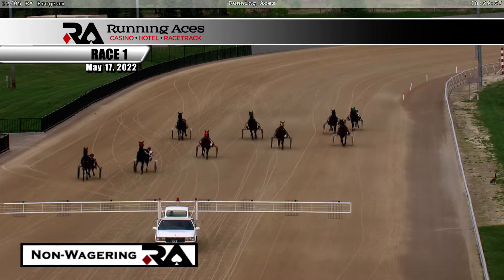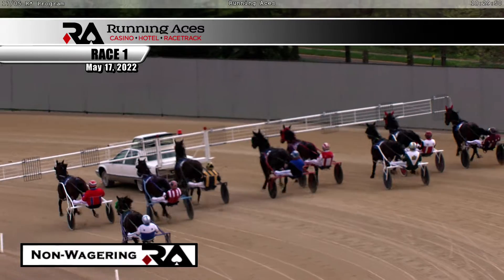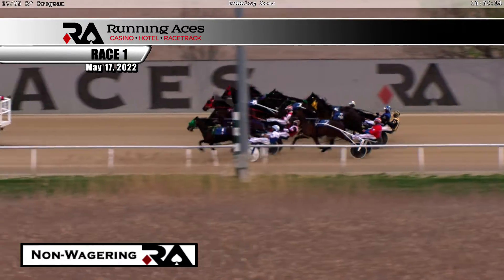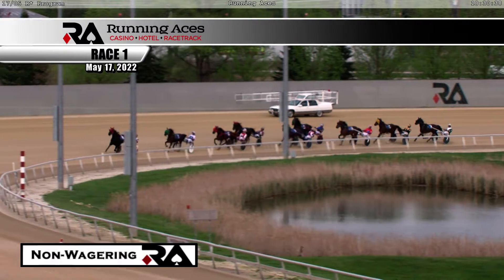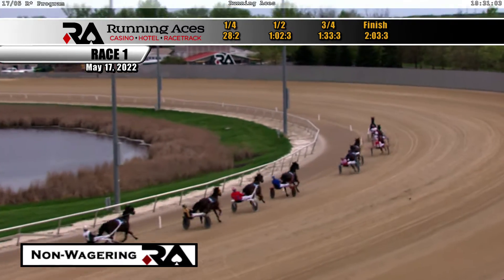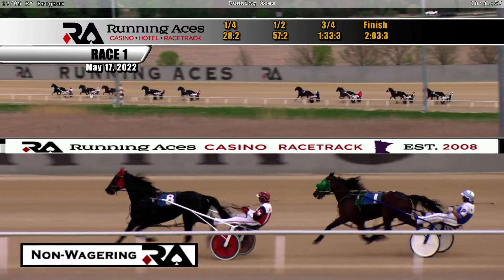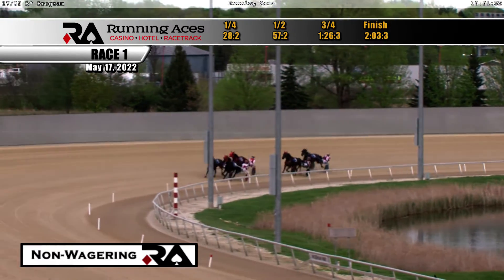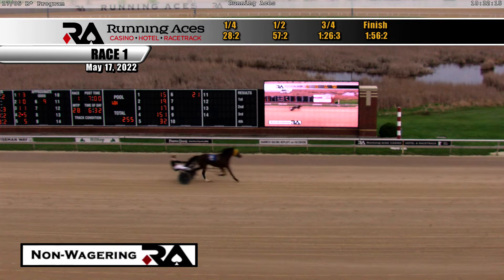05 17 22 QUALIFIER 02